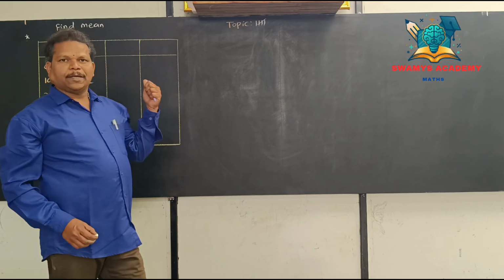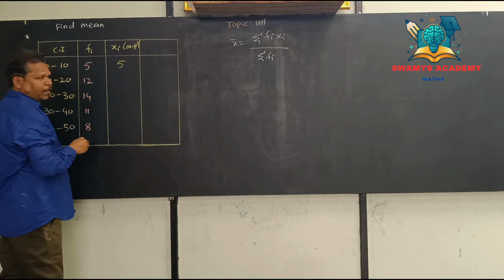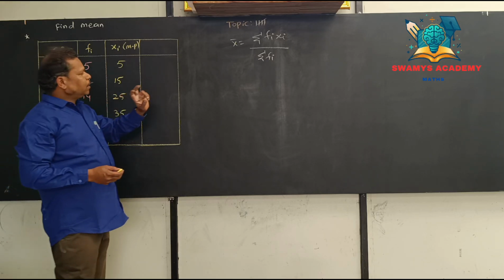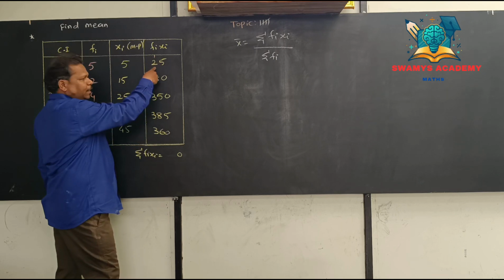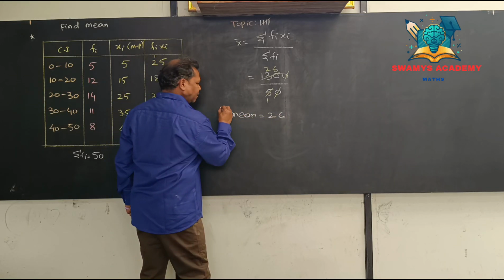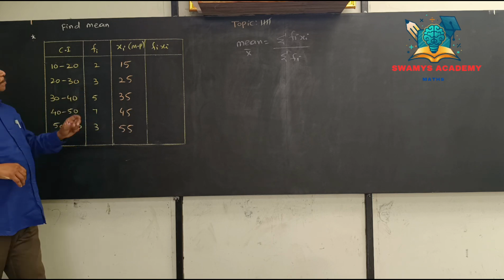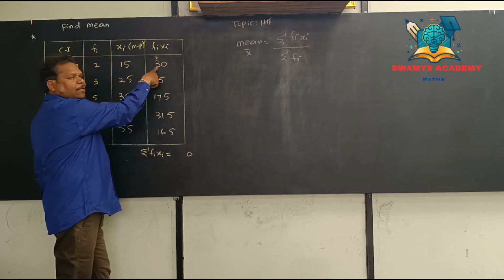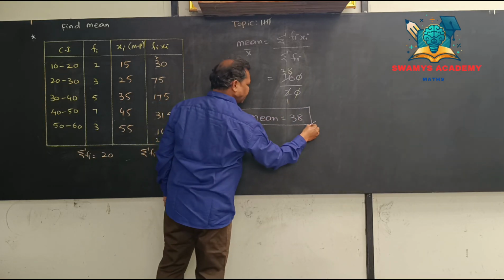MEAN IN EASY WAY 🤗(@SWAMYS ACADEMY )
Mean in easy way 🤗
mean explain the step by step